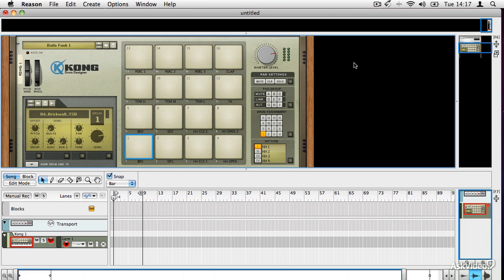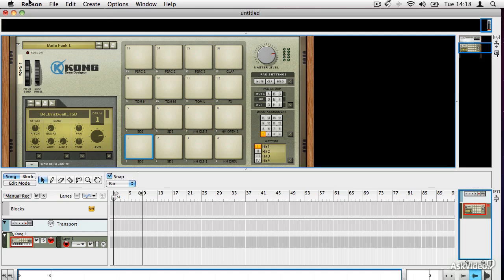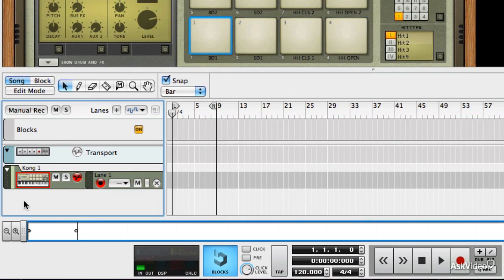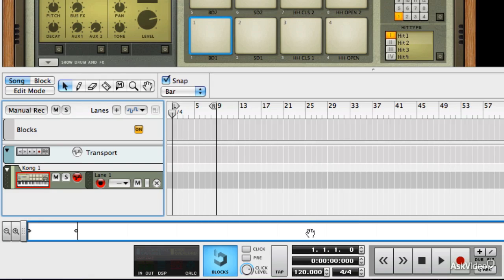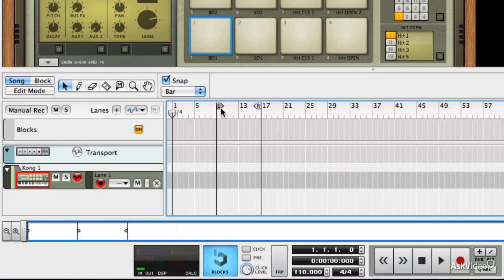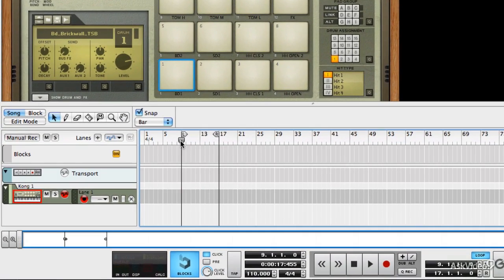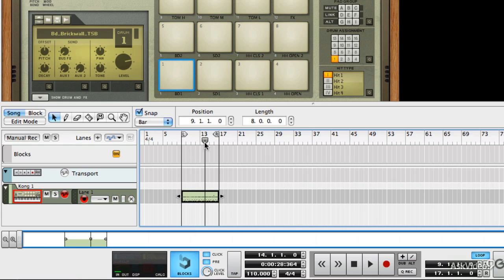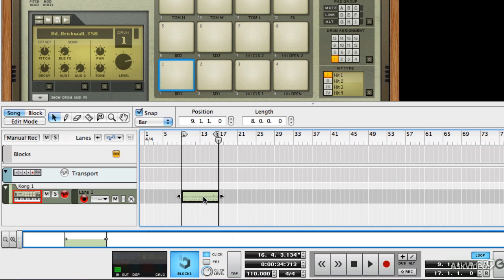Reason 7 103: Working With MIDI - 1. Recording a MIDI track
Reason 7 103: Working With MIDI by Hollin Jones
Video 1 of 22 for Reason 7 103: Working With MIDI

Reason is loaded with all kinds of ways to create, process and produce amazing music using MIDI. In this tutorial, our expert, Hollin Jones, shows you how MIDI is generated, routed and manipulated in Reason.

Youll learn how to record MIDI tracks and master the techniques of Clips, Quantization and creative ReGrooving to improve your skills and power up your tunes. Hollin then moves on to Reasons Sequencer. You'll learn about the Sequencers different kinds of Lanes and the cool ways to merge MIDI notes into Parts. Next up is MIDI automation, followed by some indispensable videos about MIDI editing. Hollin then goes on to share some ultra-hip Tips & Tricks!

This tutorial, Working With MIDI, will completely demystify how MIDI works in Reason and quickly get your MIDI chops up to speed!

So hook up your favorite MIDI controller, crack your knuckles and start jamming away with Reasons incredible collection of instruments. This tutorial, Working With MIDI, will inspire you to reach out to new places in your Reason production universe.